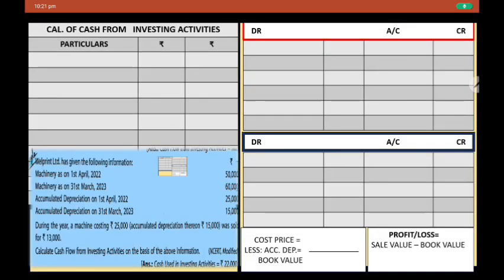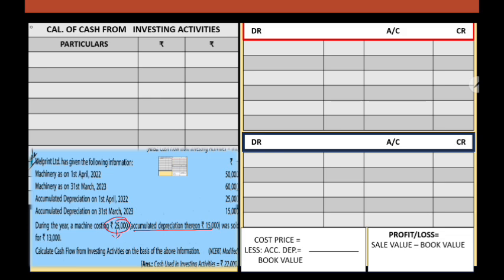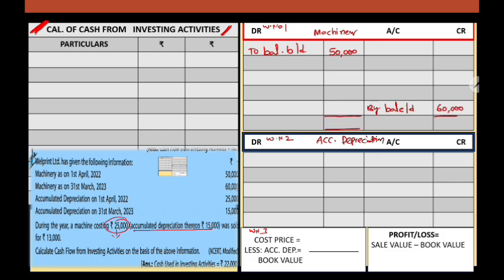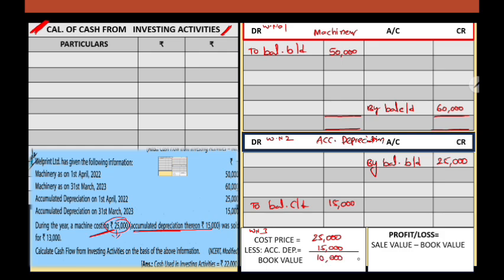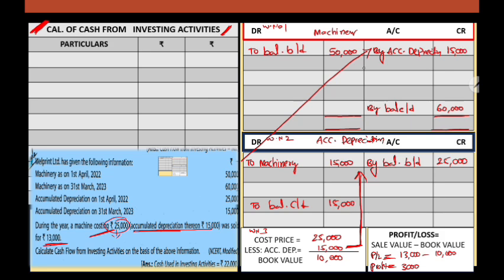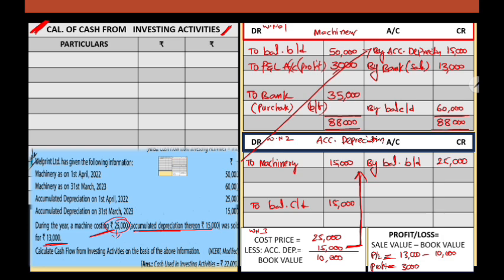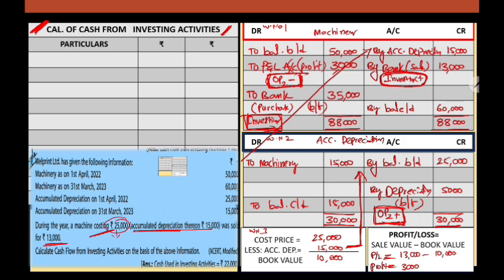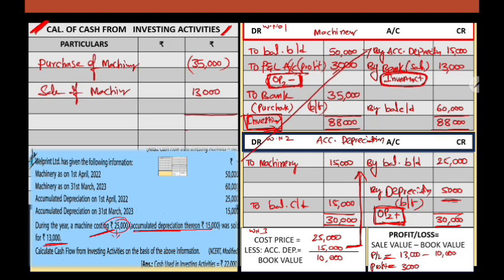Investing Activities (cash Flow Statement) how to open ledgers, Imp question.